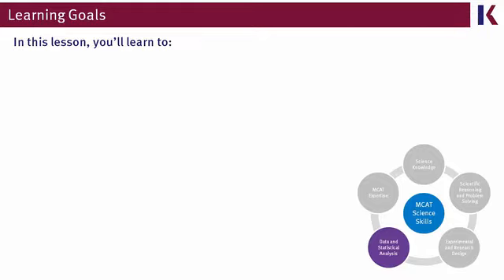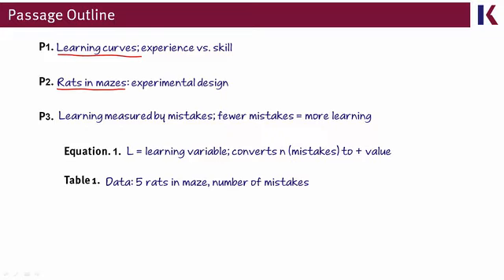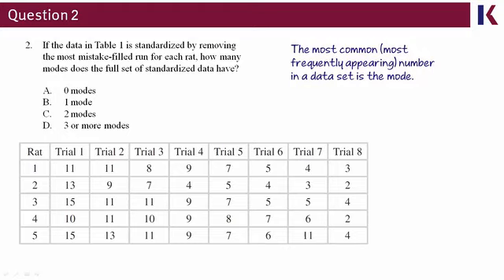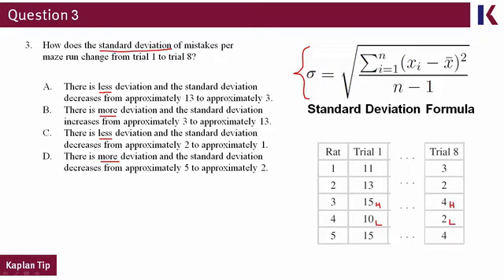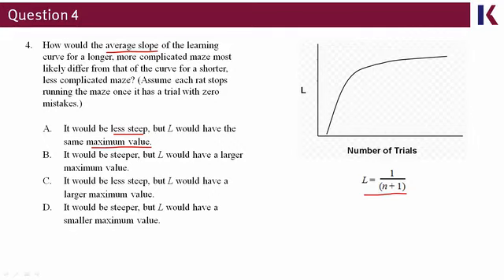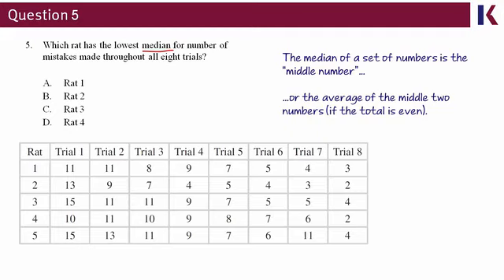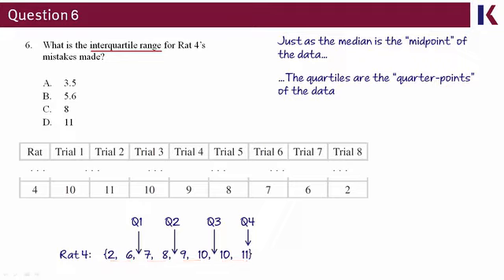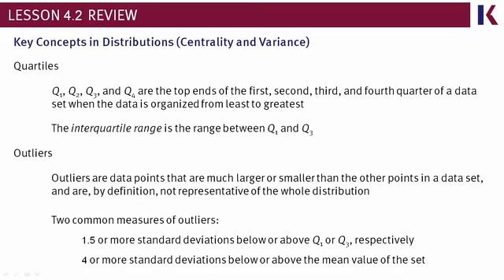Lesson 4 2